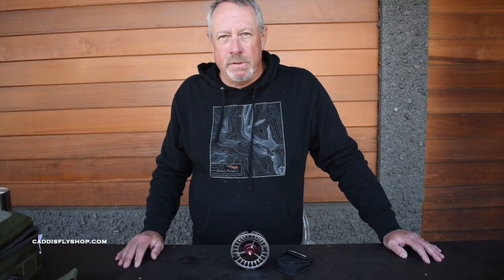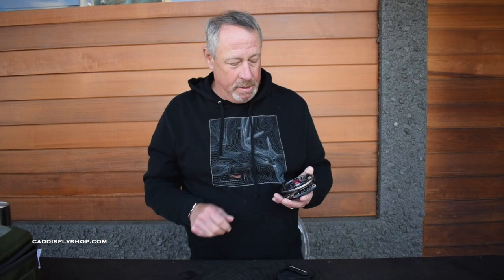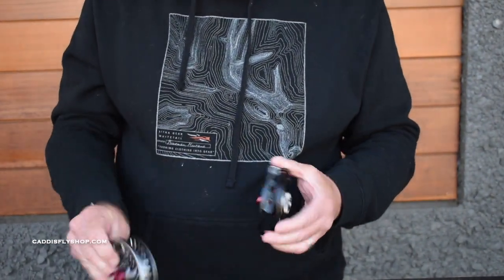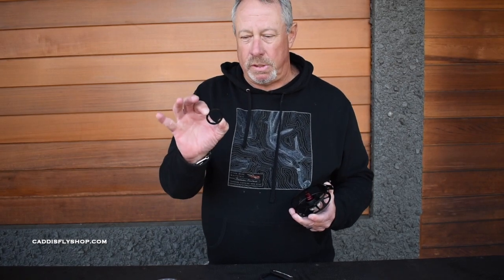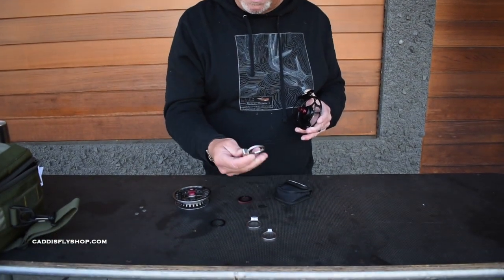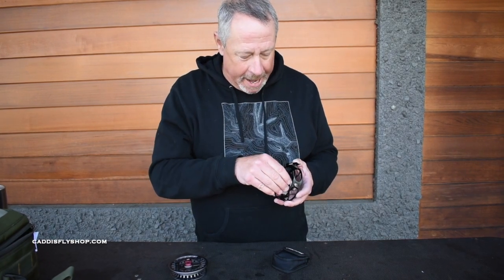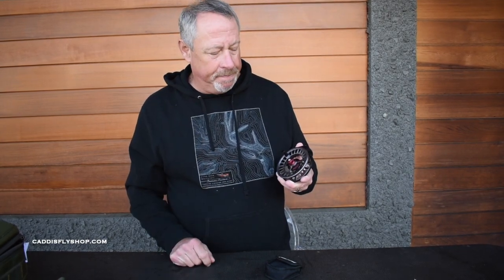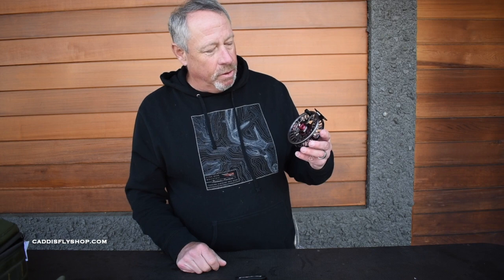Sage's ESN Reel **New 2020**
In this video, George Cook introduces Sage's new ESN (European Style Nymphing) reel.

With a sleek design, sealed drag, a large arbor to reduce torque, and a selection of counter-weights to customize the balance of your Euro-stick, the ESN is a great reel for you high-sticking, trout slaying, jig nymphing, light tippet type of fly fishers.